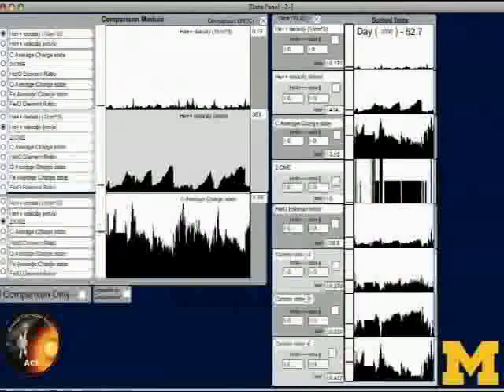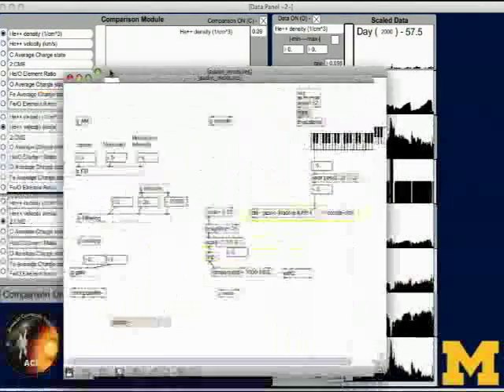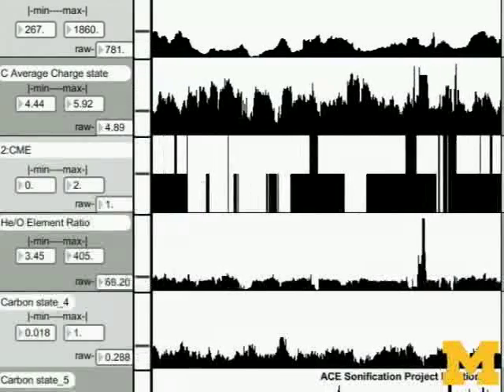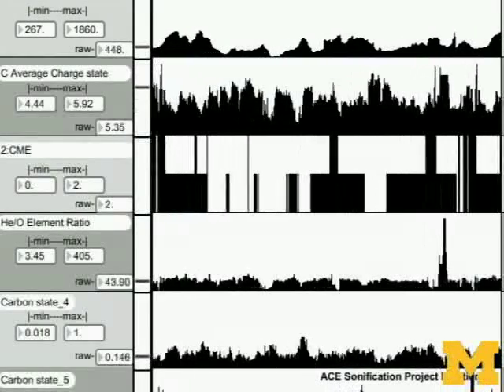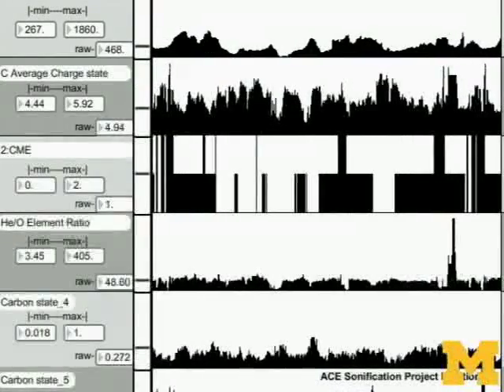The Sound Of The Sun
In effort to examine solar data in a new way, researchers worked with composer Robert Alexander  to sonify information from NASA's Advanced Composition Explorer Satellite. The resulting music is part art, part science.

credit: University of Michigan